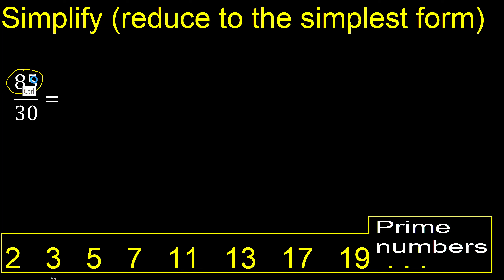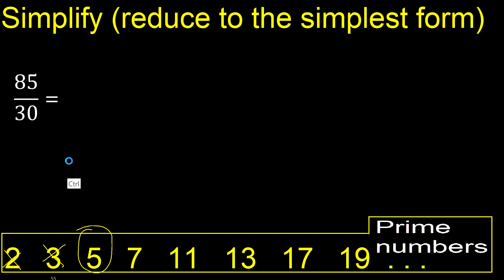Simplify 85/30 and reduce to the simplest form